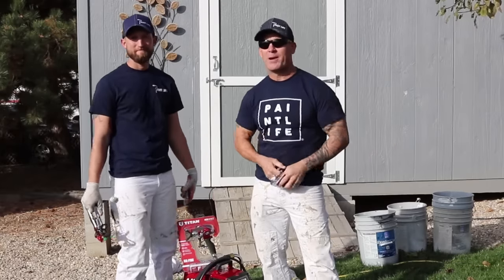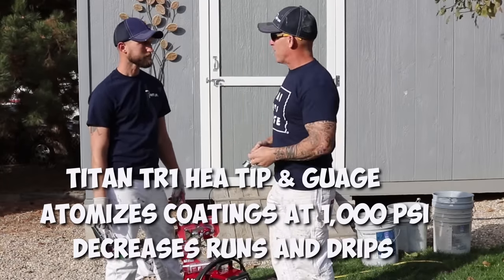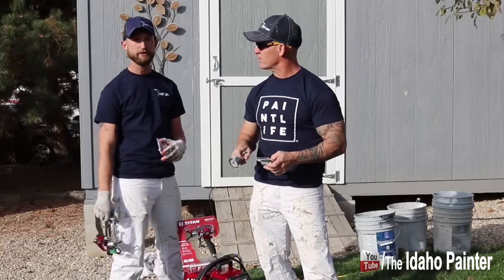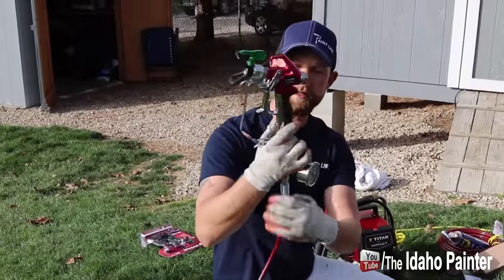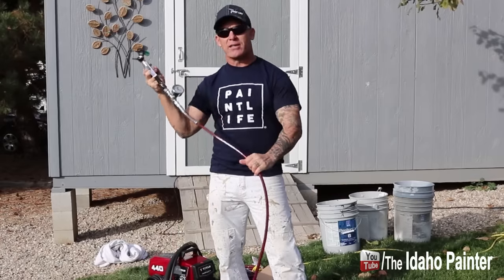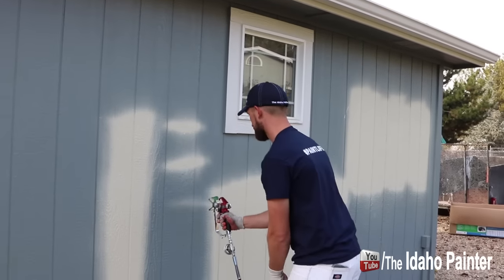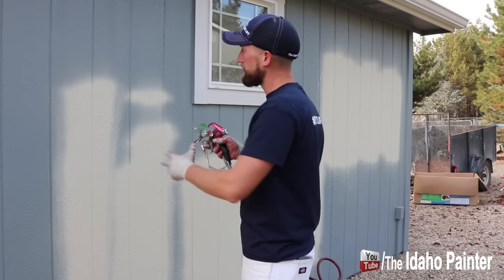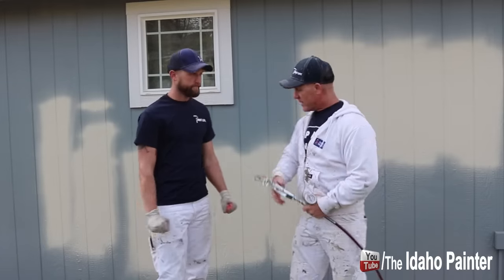STOP paint overspray. Use Titan's New TR1 HEA Spray Tips.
How to control overspray with your airless gun tips.  Titan's new revolutionary TR1 HEA tips reduce over spray by 55%.  Watch our TR1 HEA tip video to help you STOP paint overspray.